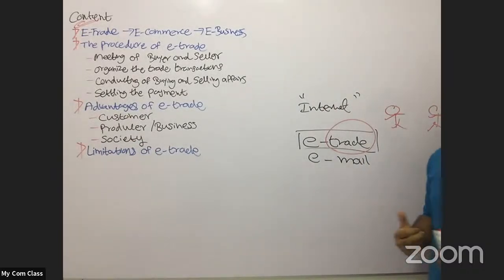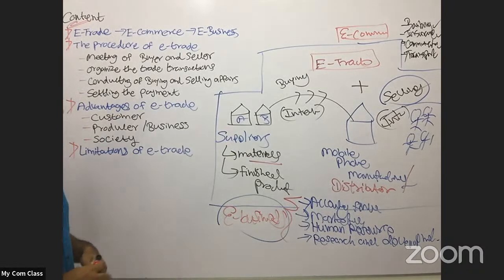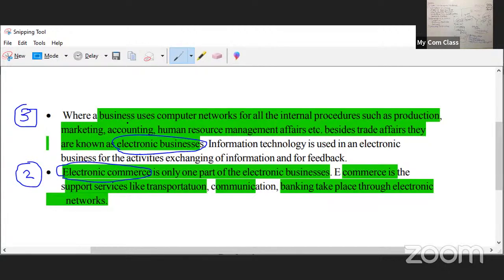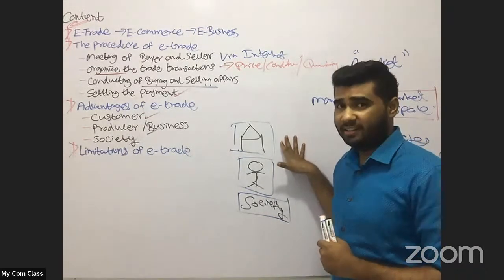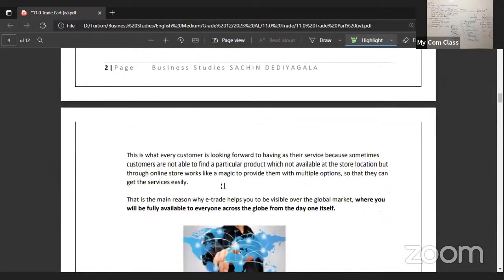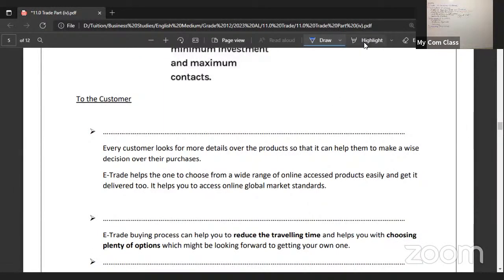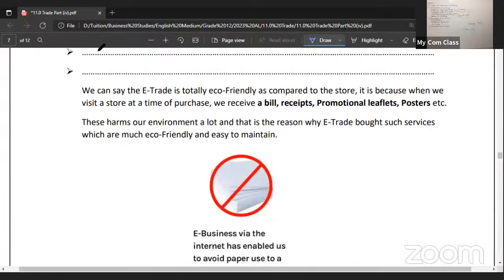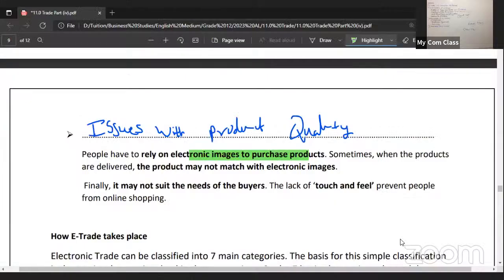Trade-Day 11 (e-Trade, Its advantages & limitations)